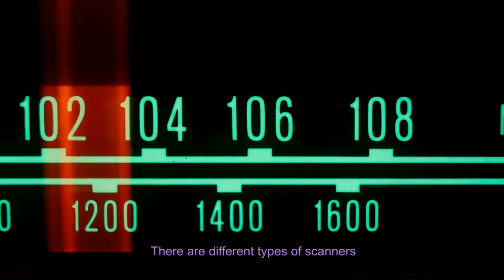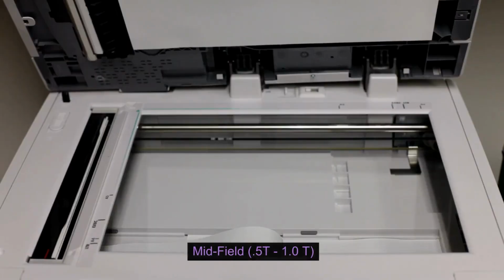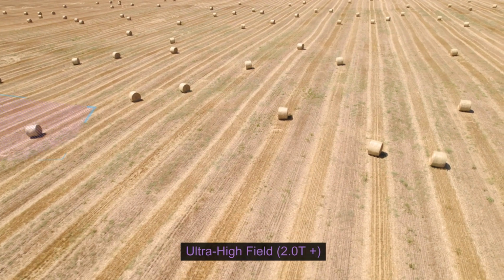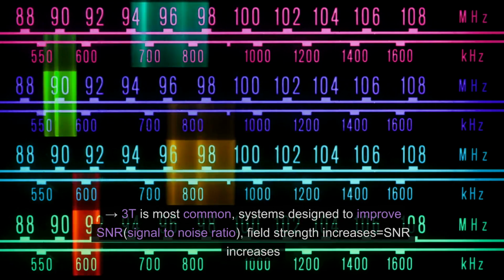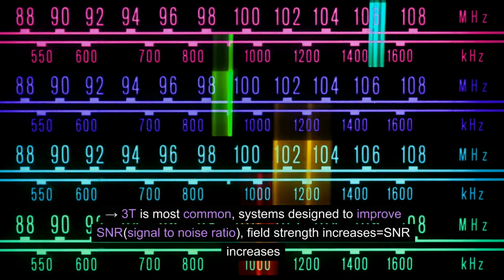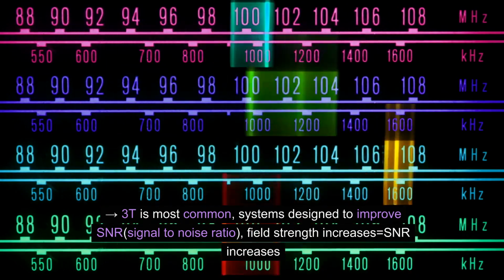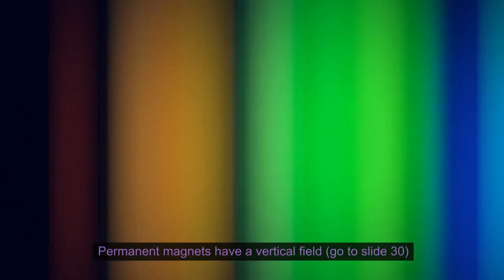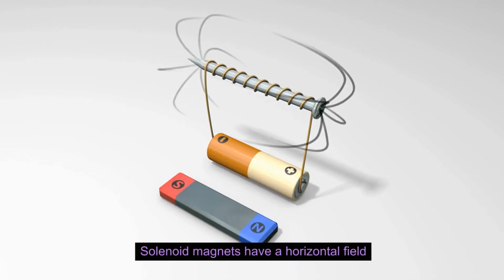Updated Original January study guide for mri